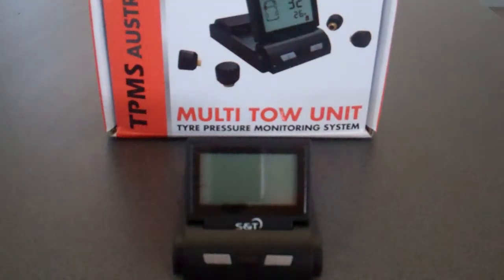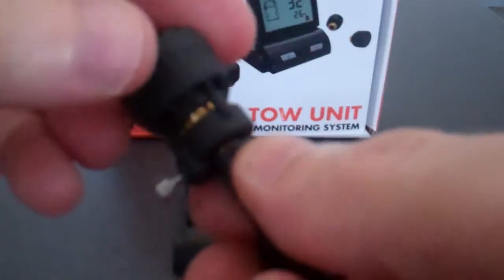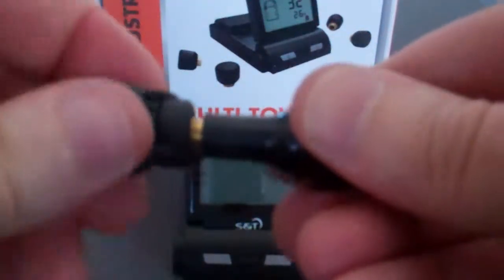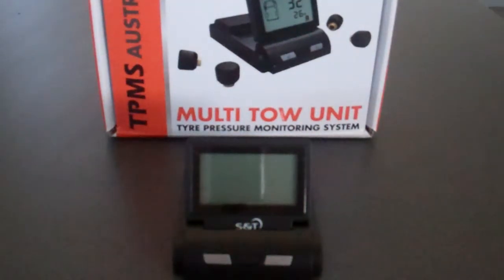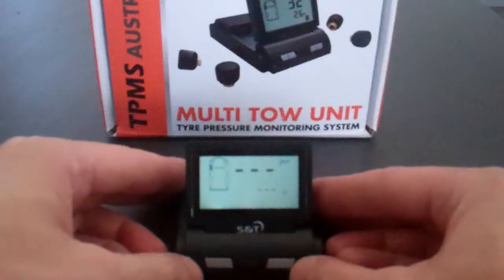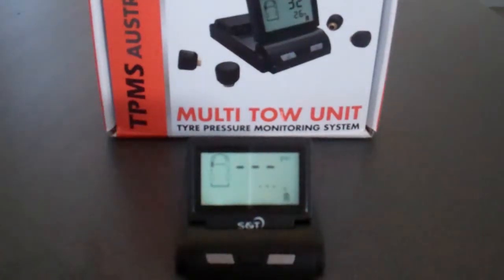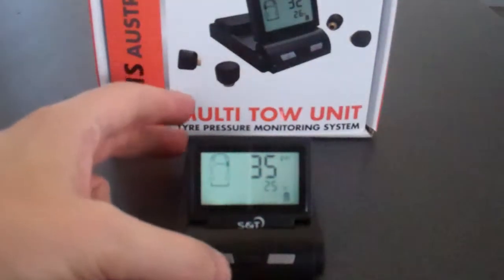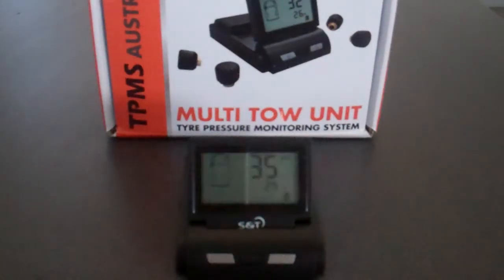Installing the transmitter onto the valve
This will show you how to correctly install the transmitter onto the wheel valve stem, including the locking collar.